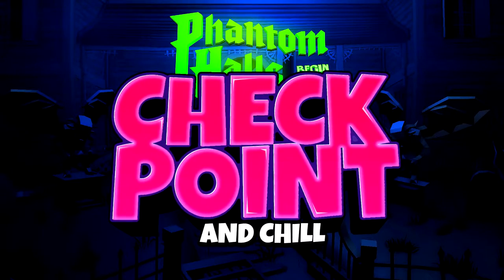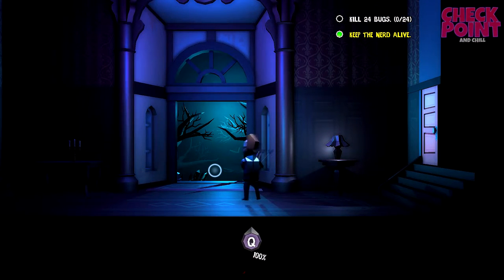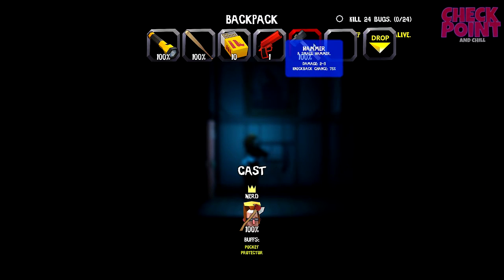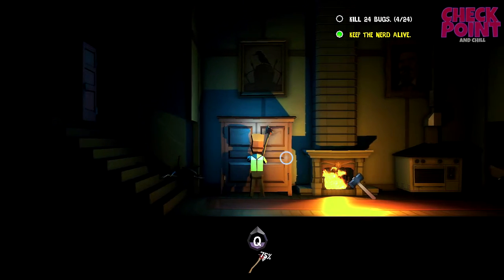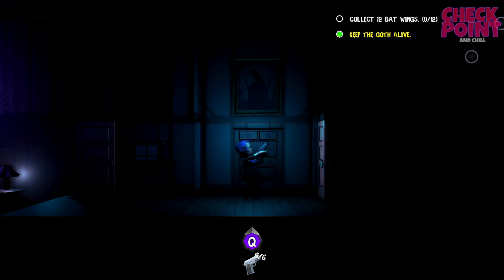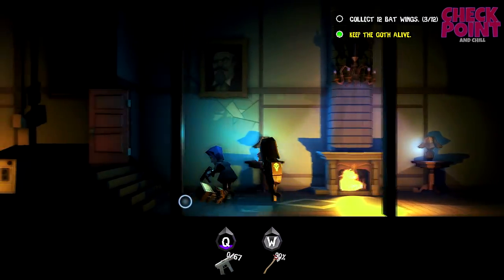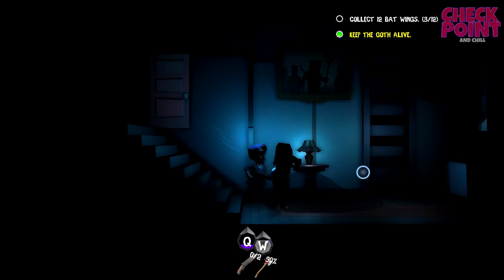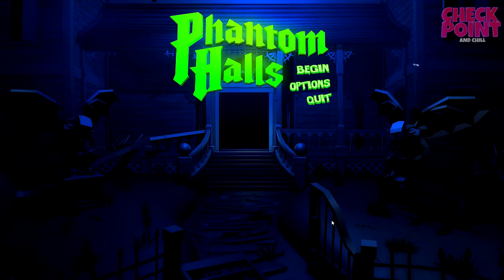SURVIVE THE HAUNTED HOUSE - Phantom Halls - Checkpoint & Chill (Let's Play/First Look/PC Gameplay)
Phantom Halls gameplay makes it's debut in tonight's Checkpoint and Chill! Tonight, we explore a haunted house as the Nerd and the Goth, and try to squash as many bats and bugs as possible!

Hope you enjoy this let's play/gameplay of Phantom Halls (Early Access)

Squad based survival horror / action adventure!

A group of teens enter a haunted mansion and prepare to face the undead terrors that stalk the phantom halls!

Team up and survive the night using whatever you can find, but remember - you can’t kill what you can’t see, so be sure to bring a flashlight…

Dare you enter the Phantom Halls?! Then thanks for your support on Greenlight!

With your votes, we hope to bring Phantom Halls to the Early Access platform in a couple of months with plenty of polish and a ton of new features. We're eager to get an Alpha build into the hands of the community, but first we'd like to gauge interest in our project and get some feedback from the comments section, so please do share your thoughts with us - we're always open to a lively debate!

We're well on our way to realising our vision for an awesome haunted house adventure, so here's a taste of what we hope to achieve for the release build of Phantom Halls:

- Multi-level mansion layout to explore with Metroidvania minimap, retrace your steps with new items and abilities to unlock new areas and conquer adversaries previously blocking your path.

- Hack your way though overgrown gardens, wade across swampy sewers, dive into flooded basements and jump from steampunk elevators. Scrolling levels, outdoor levels, platforming elements, and a variety of pitfalls and deadly drops will ensure varied gameplay that keeps throwing curveballs.

- Winding corridors and vast hallways lead to a bizarre assortment of rooms, follow a ghostly melody to the music lounge, face diabolical creations in the laboratory, gear up in the armoury, and try not to end up on the menu in the banquet hall!

- Unique passive skills and abilities for 12 playable characters, over a dozen enemy types and a myriad of mini-bosses to face before you reach the master of the house for the ultimate showdown.

- Infinite replay value with procedurally generated mansions, each with a unique evil presence to discover and defeat. Name generation for mansions, manors, halls, and masters and mistresses to ensure a record of your escapes, triumphs, and defeats.

- Customisable weapons, traps, potions, and other combinable items to enrich the looting experience and allow personalisation of your play style. Survivors of each mansion can continue on to the next conquest with all the gear they’ve amassed.